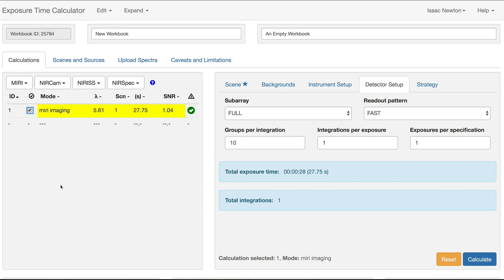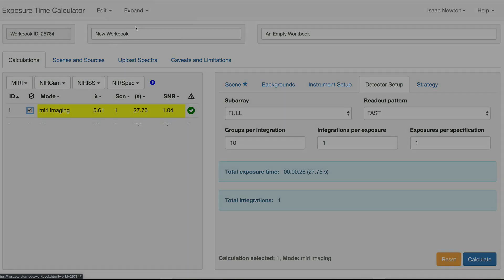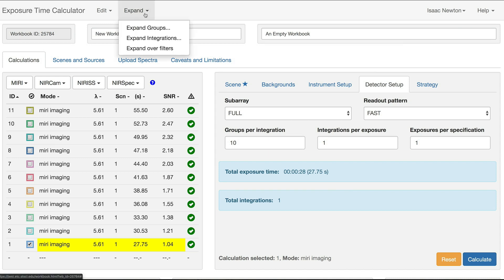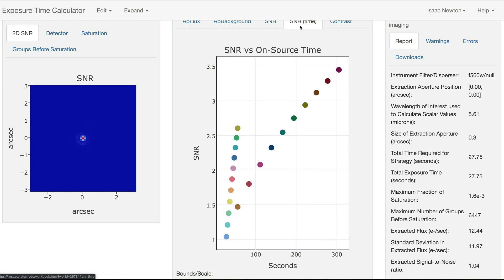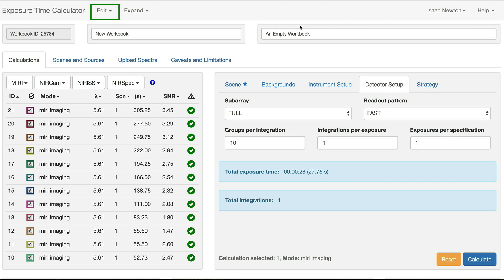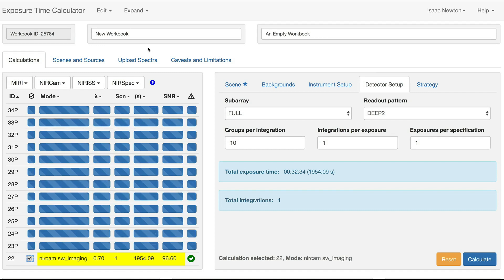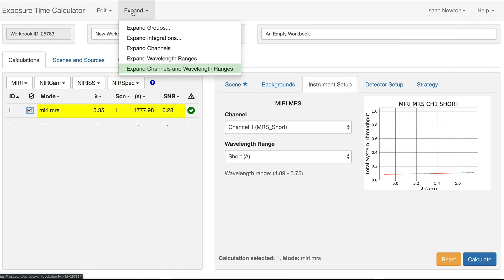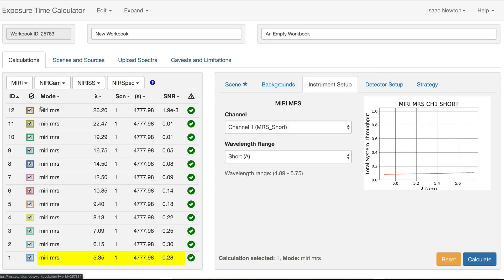ETC Batch Expansions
This video describes how to use the batch expansion feature to quickly explore a range of instrument or exposure parameters in the ETC.

ETC Home Page Overview
ETC Overview
ETC Workbooks Overview
Specifying Scenes and Sources in the ETC
Backgrounds in the ETC
ETC IFU Strategies
Adding Emission Lines in the ETC
Uploading Spectra to the ETC